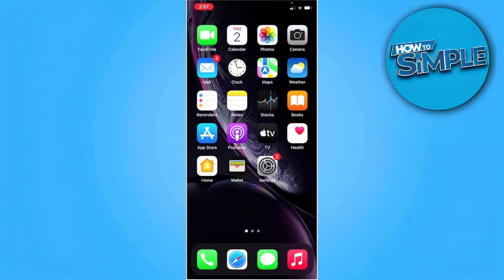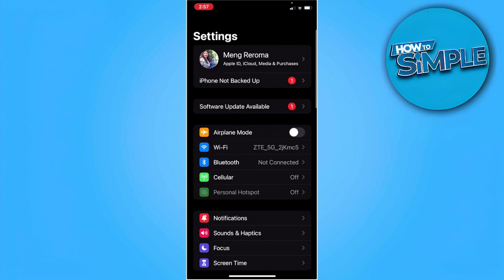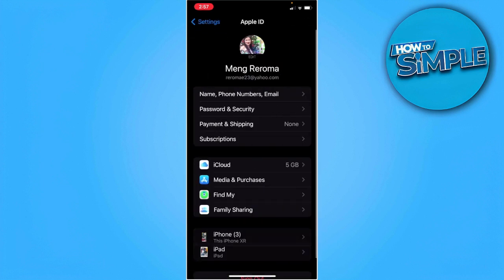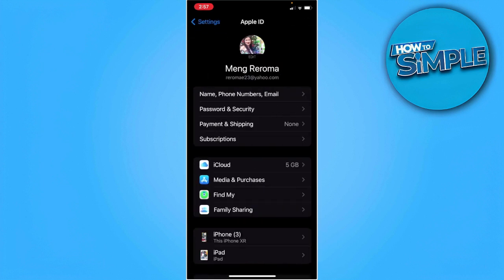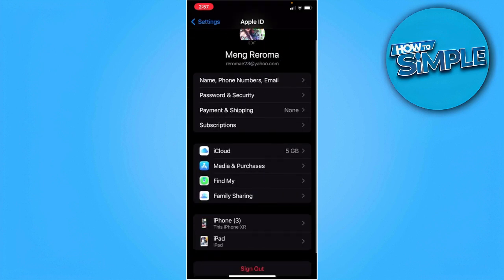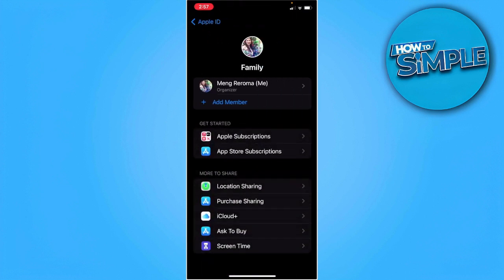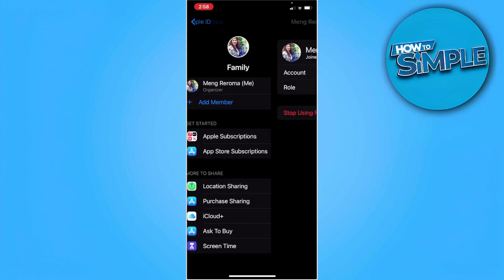How to Leave Family Sharing on iPhone (2025)